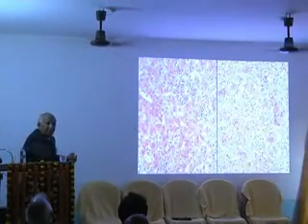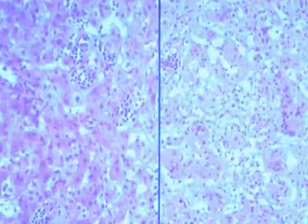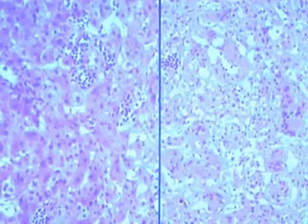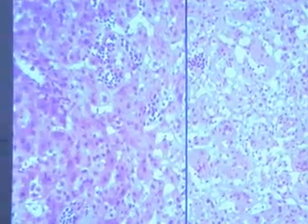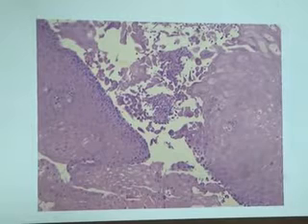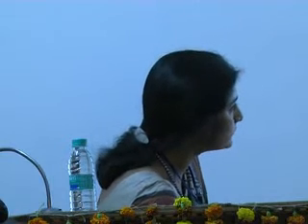9th IAPM HQ CME-PART-5